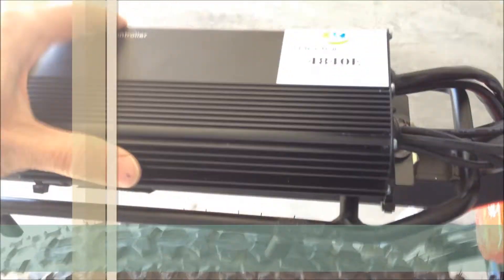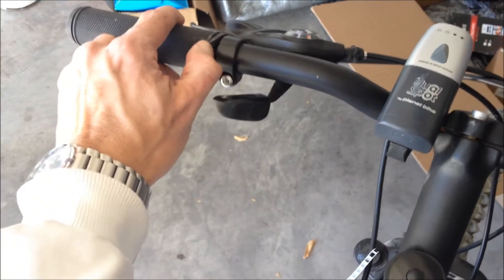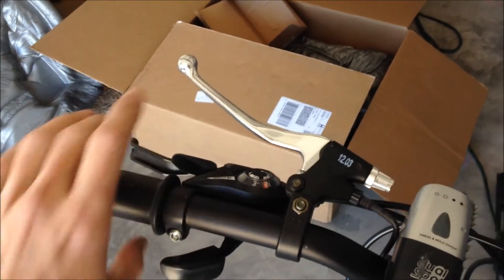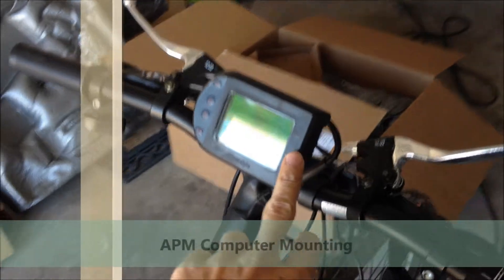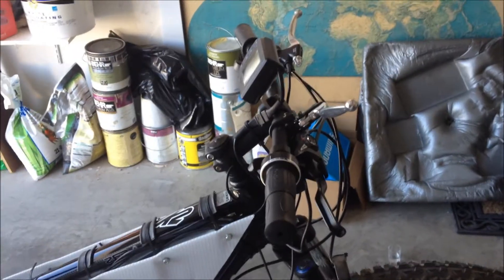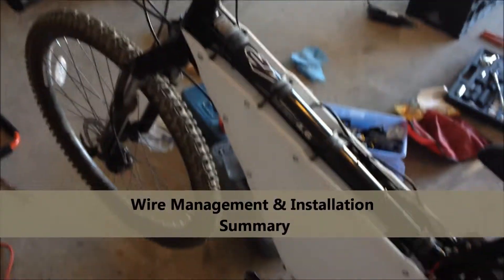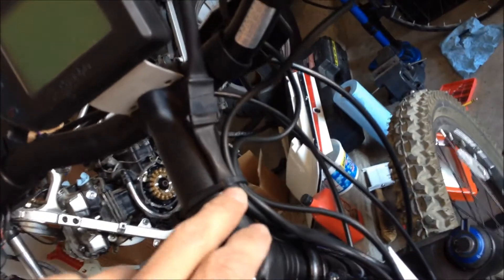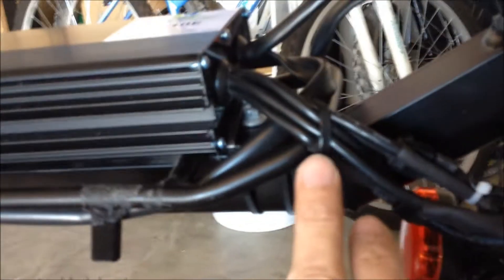Crystalyte 48V Kit Installation - Phoenix II System from Electricrider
A summary of how I installed each component to convert my mountain bike into an electric bike.  The kit installed is the Phoenix II Kit from ElectricRider and features a Crystalyte 48V hub mounted motor and controller.